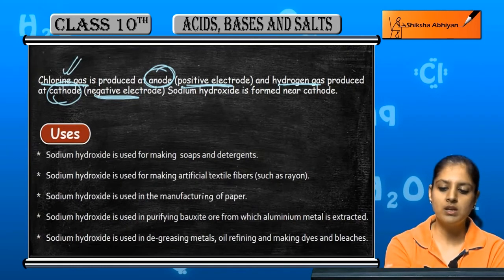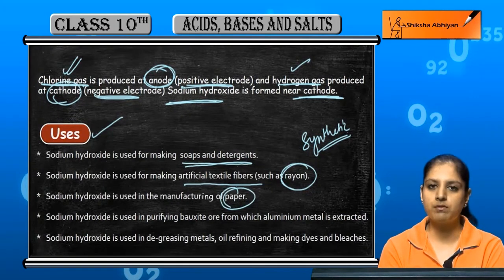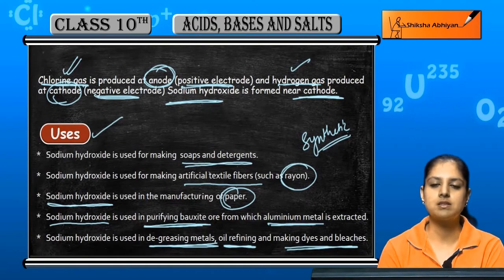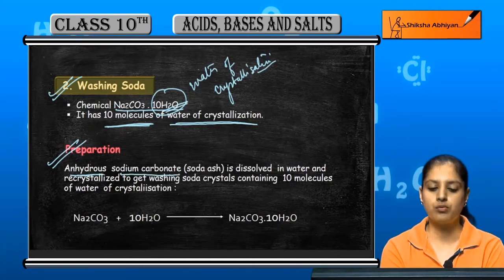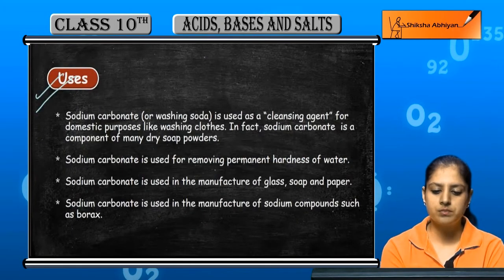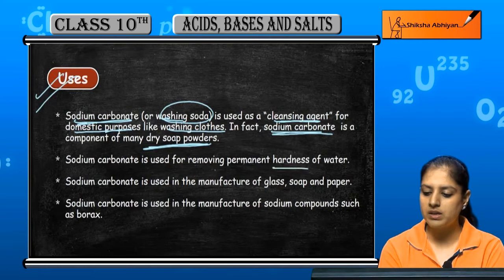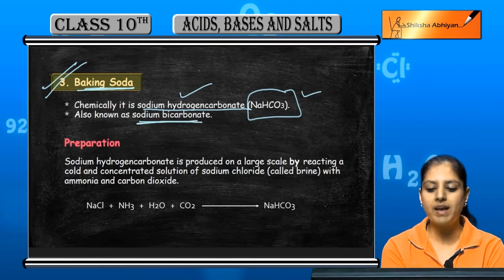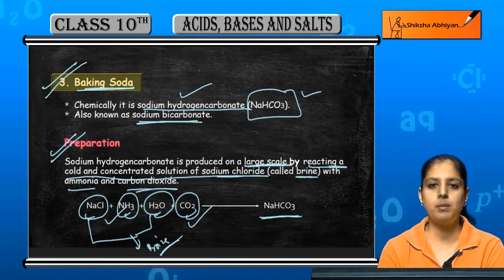Chemicals from Common Salts- Sodium Hydroxide, Washing Soda, Baking Soda, Bleaching Powder, Pop